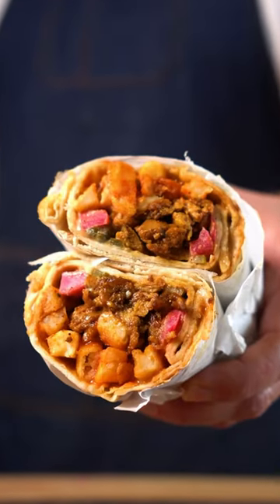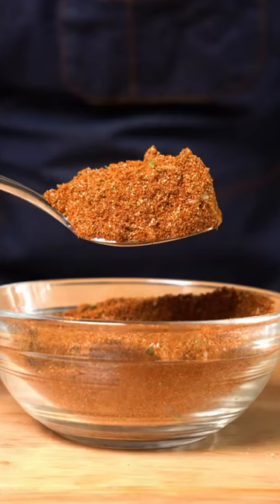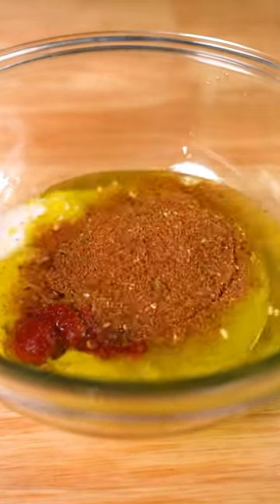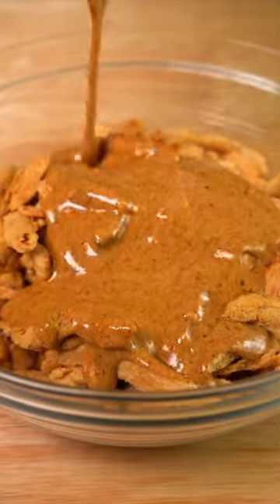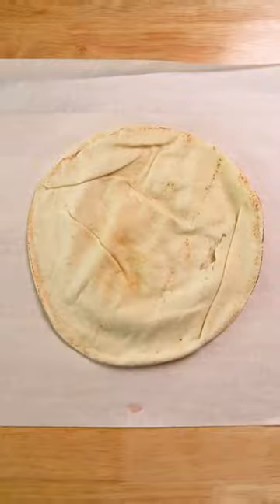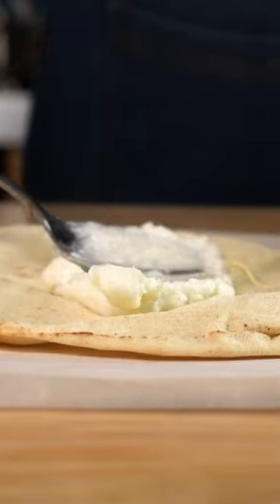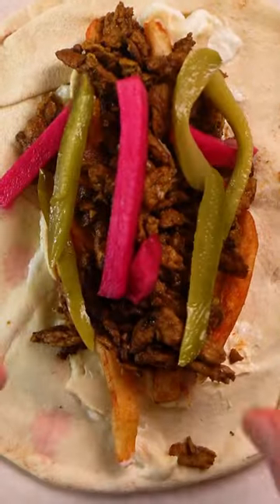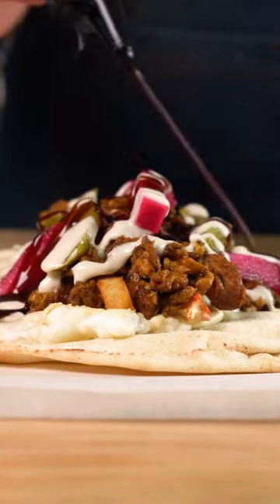Vegan Shawarma?!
Hi Everybody! Here's my quick and easy way to make Vegan Shawarma and a Garlic Toum Sauce!

Shout Out for the Tips from  @thegoldenbalance  and  @shelbyscanada.

Immersion Blender